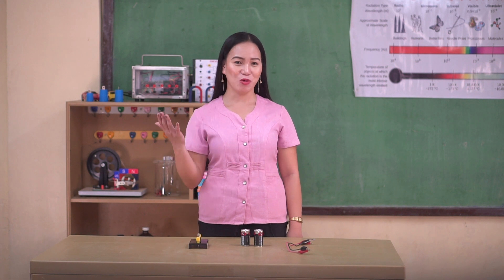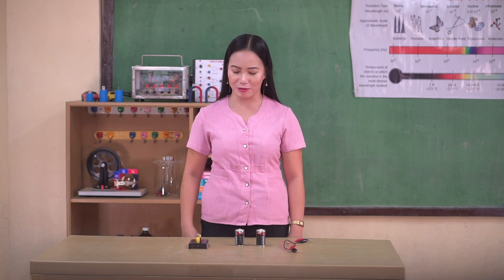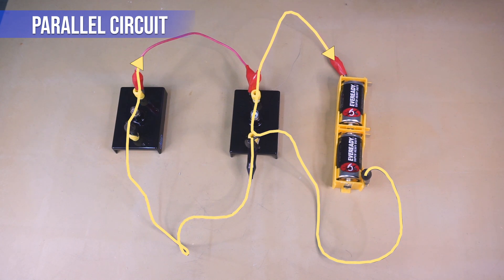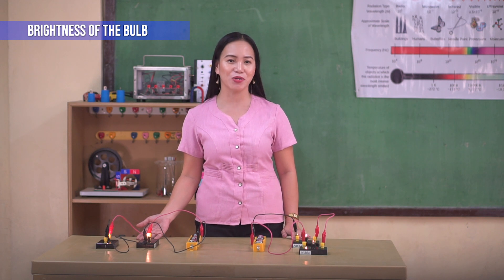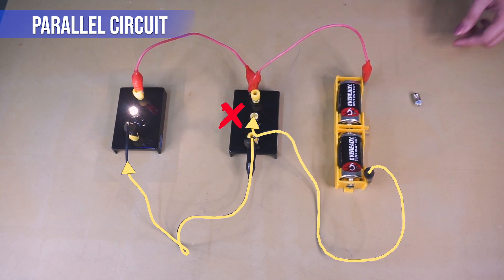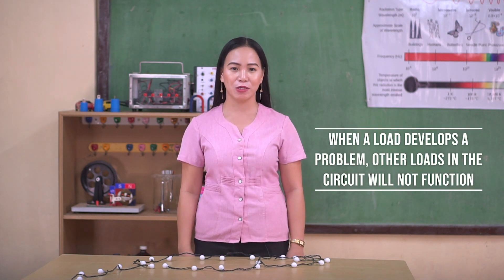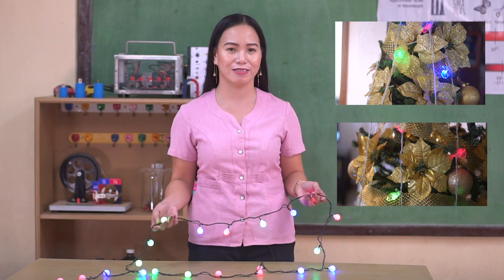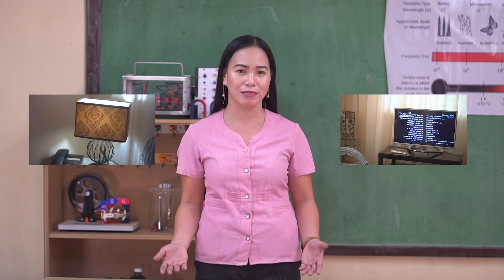AAH Episode 3: Advantages and Disadvantages of Series and Parallel Circuits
In this episode, you will learn about the advantages and disadvantages of series and parallel circuits. There will also be a demonstration of how series and parallel circuits are connected. Differentiation of the connections in series and in parallel circuits in terms of the pathway of electric current, the brightness of the bulbs, and the effect of the break in the circuit will also be presented.